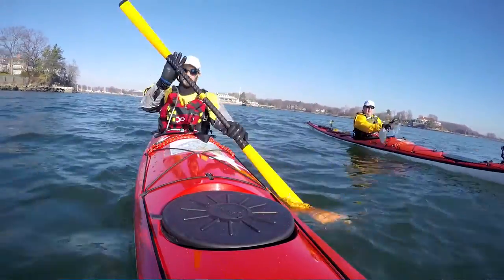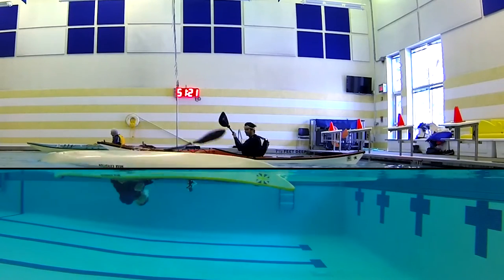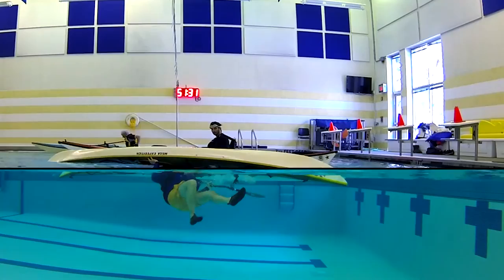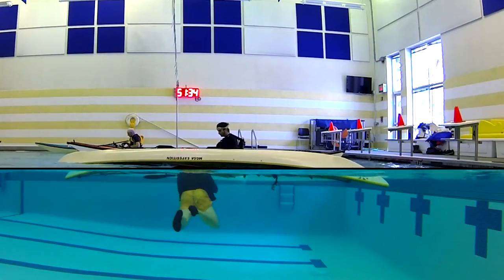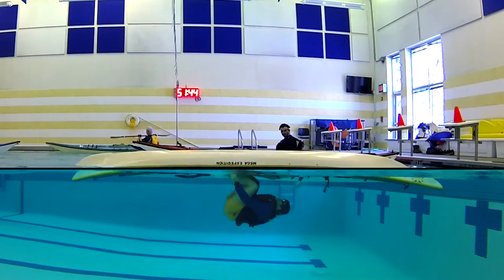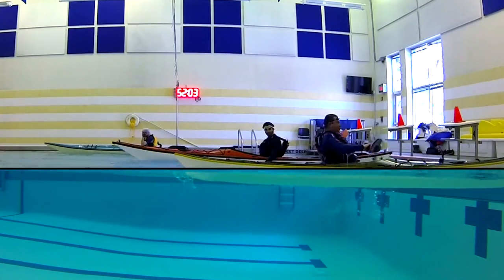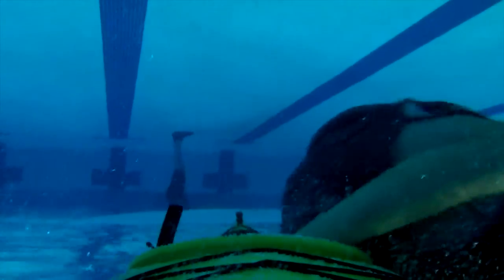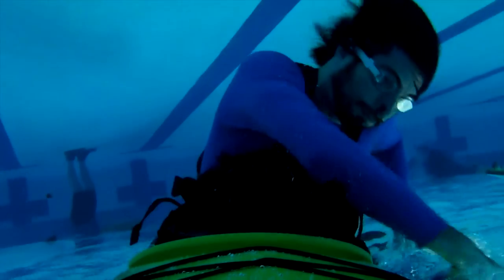The Re-Enter and Roll - Overview and Tips - Paddling Mixtape #09 - Kayak Hipster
The Re-Enter and Roll is a very useful self rescue, and great rolling practice.